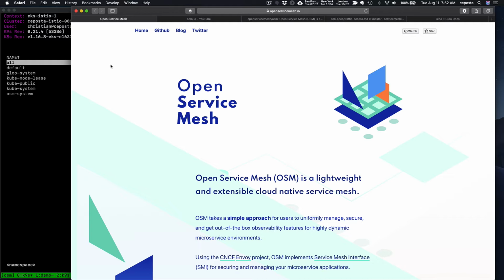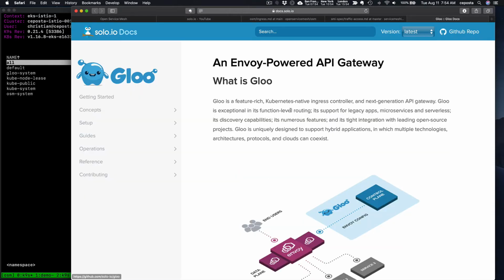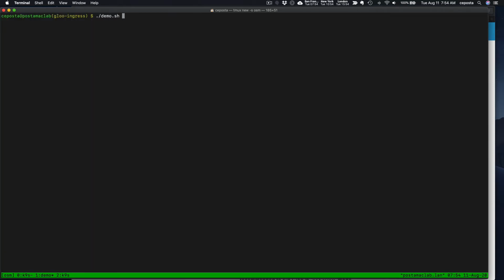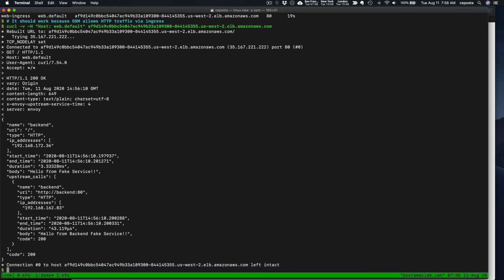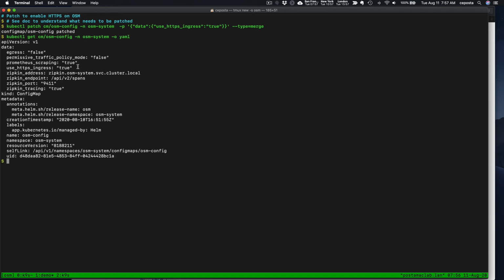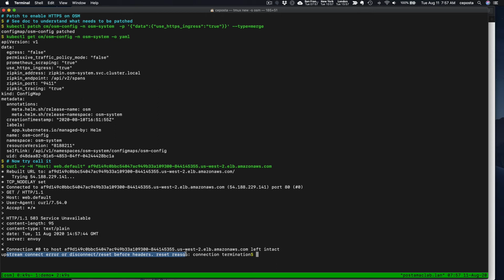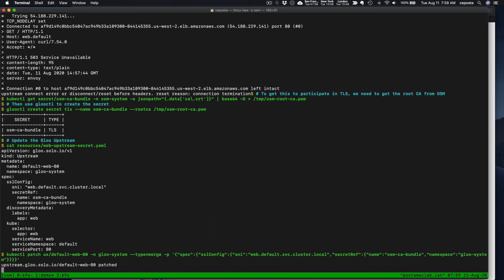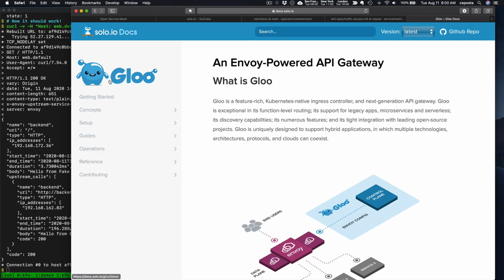Open Service Mesh Ingress with Gloo API Gateway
Open Service Mesh is a new lightweight mesh built on Envoy that implements the SMI spec. In this quick demo video, we show how to use a powerful API Gateway, also built on Envoy with OSM.